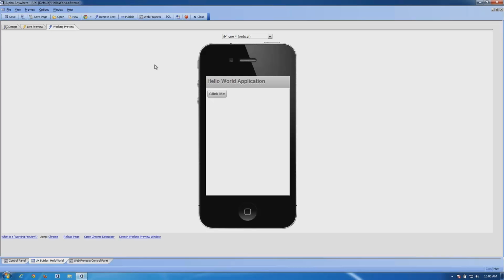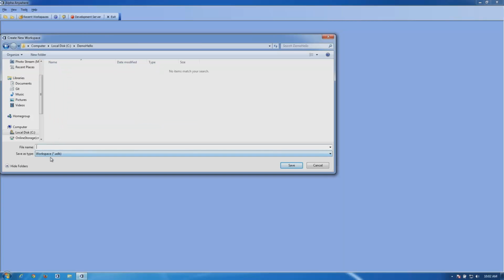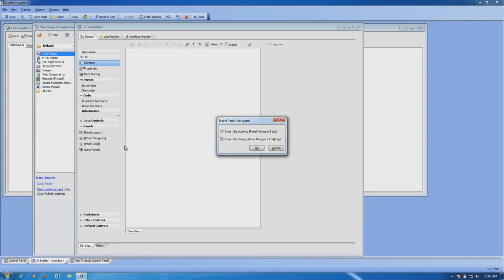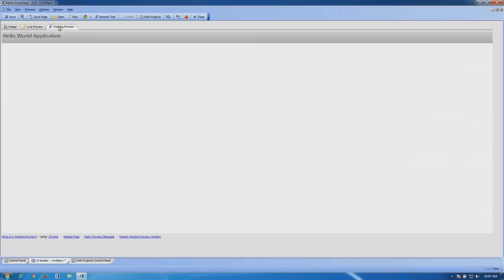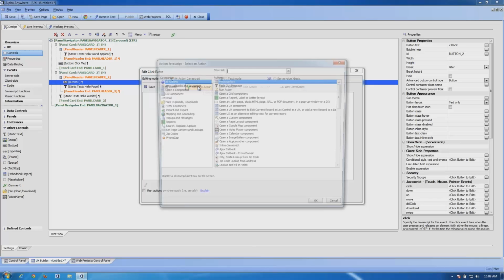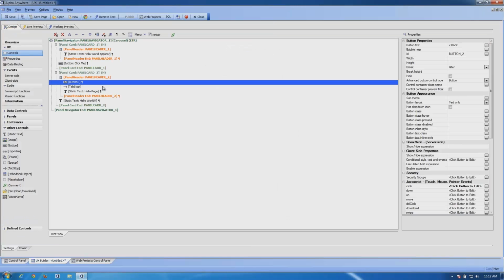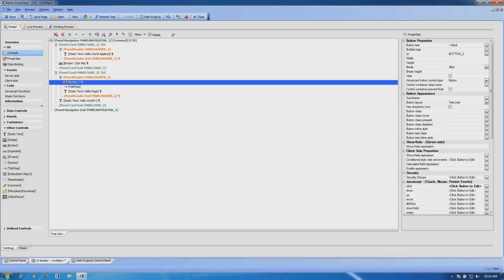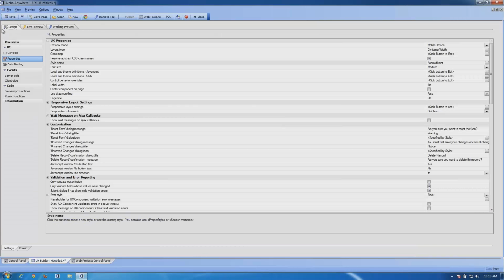Alpha Anywhere Hello World Workshop 6-30-15